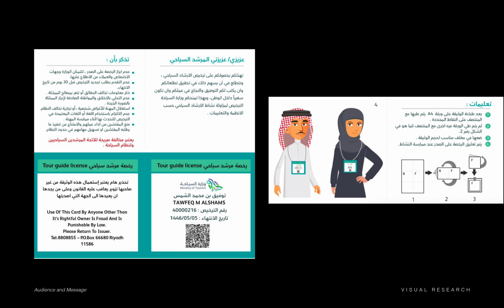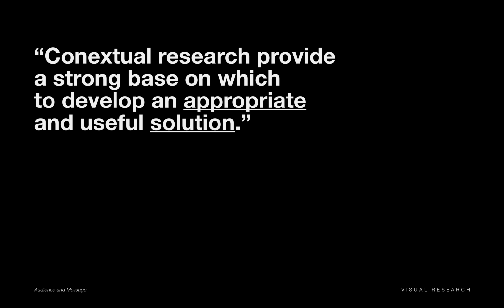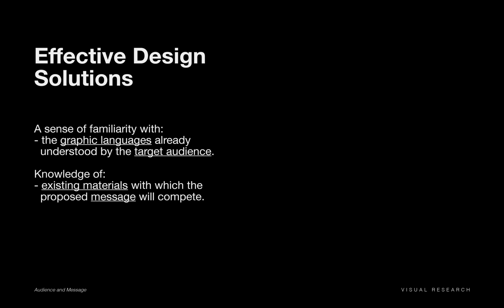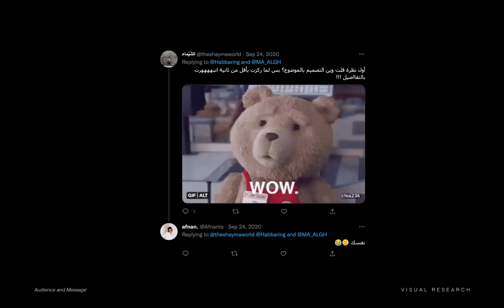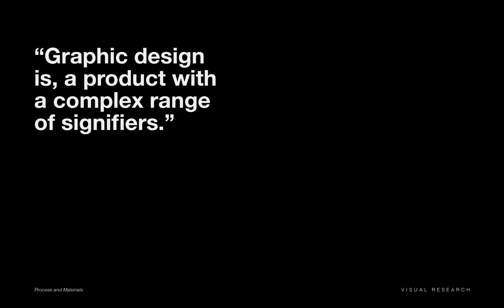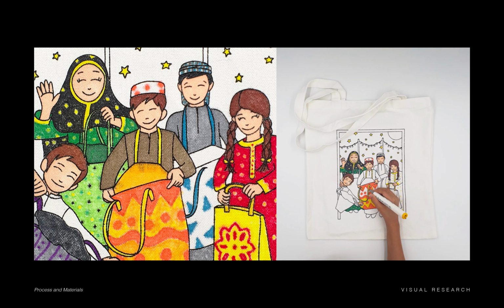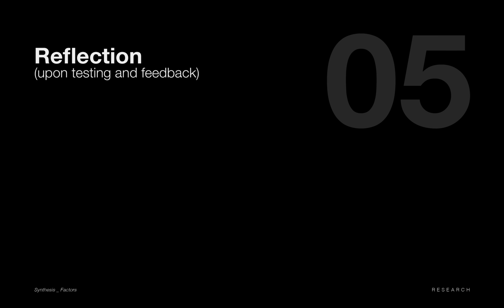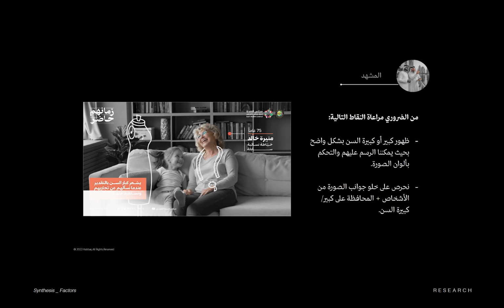Visual Research and Synthesis May 2023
This is Alkawthar Alshams—a brand strategist and previously a Senior Graphic Designer At Habbar.

It is my pleasure to share some of my experience with real-world projects to explain the  topic (Visual Research and Synthesis)

It is only a 14 minutes video!

Get in touch, and let me know what you think of the experience! Or if you would like to book your free mentoring session.

Best of luck with your future explorations!